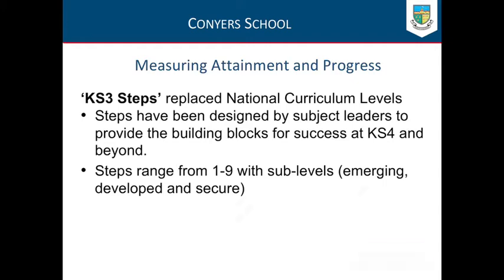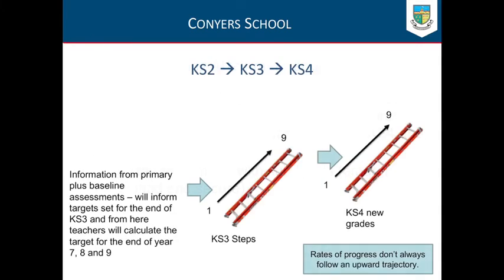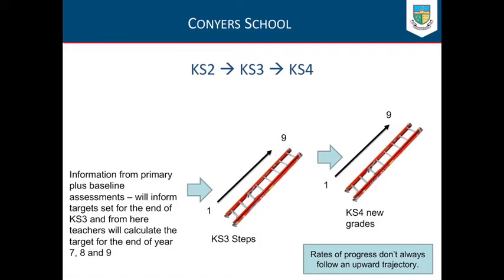Introduction to Key Stage 3 Event 2020 - Introduction